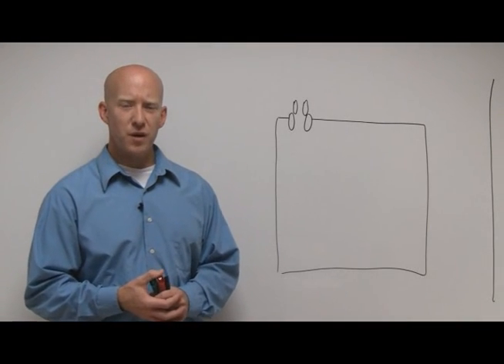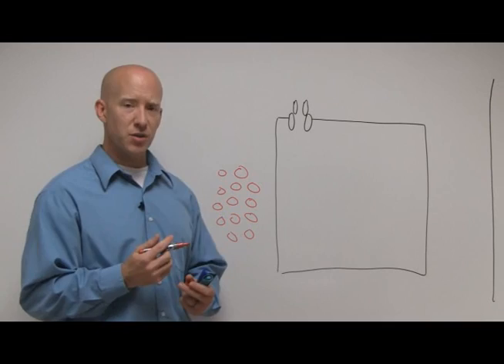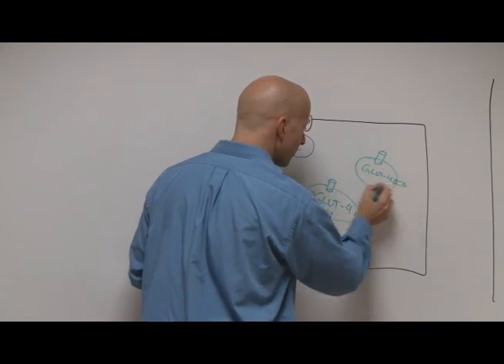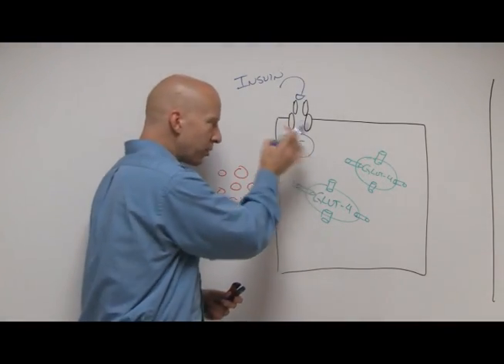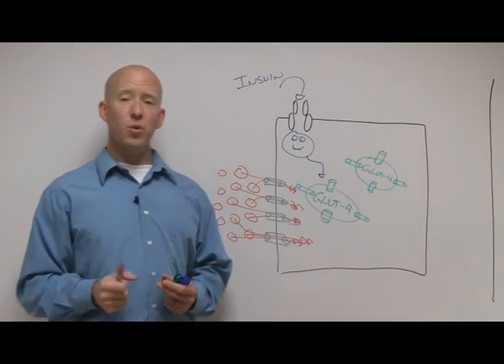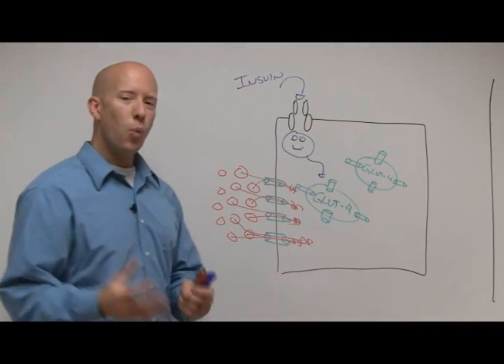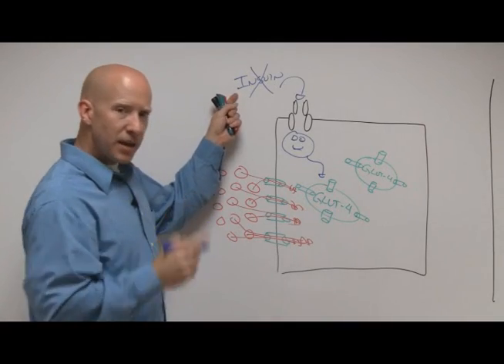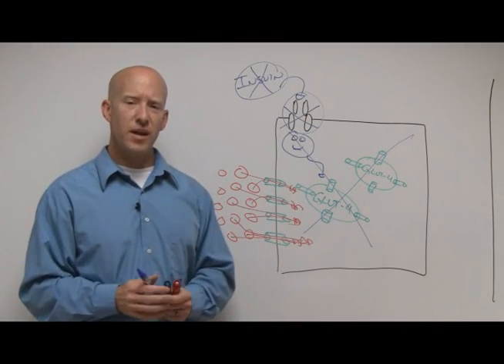How Insulin Gets Glucose Into a Cell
The basics of how insulin gets glucose into a cell.  Includes mechanisms of possible defects in the system.